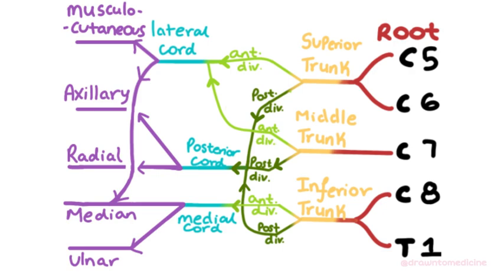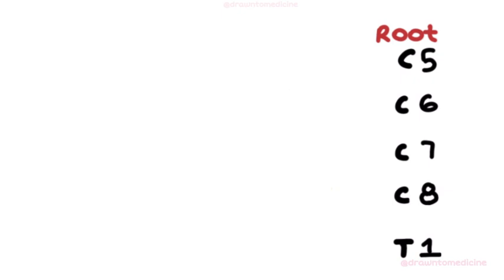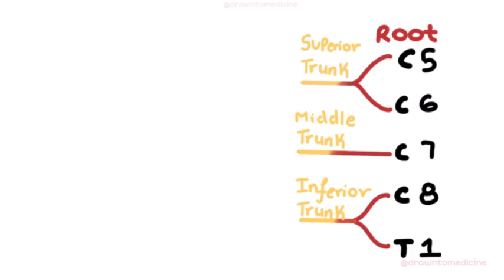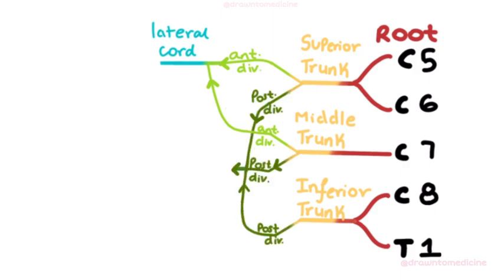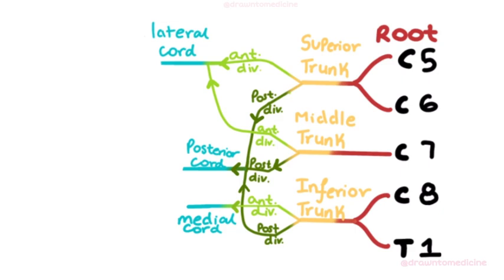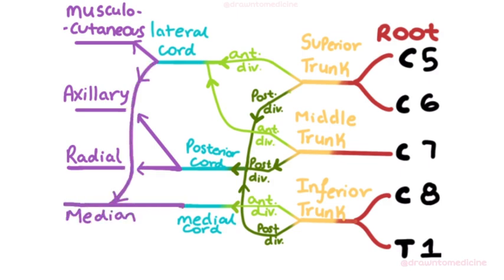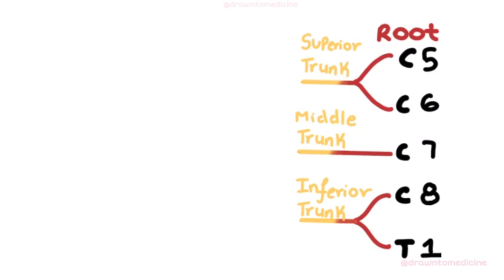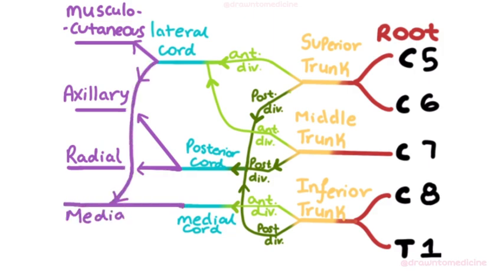Brachial plexus explained in 5 minutes! | anatomy and basic organisation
I found it helpful to try visualising which structures arise from which parts of the brachial plexus when I was trying to figure it out , so I hope this visual guide is useful:)

And I hope you stay drawn to medicine !